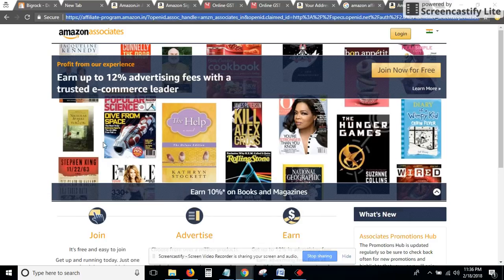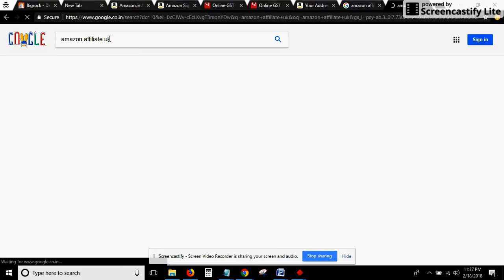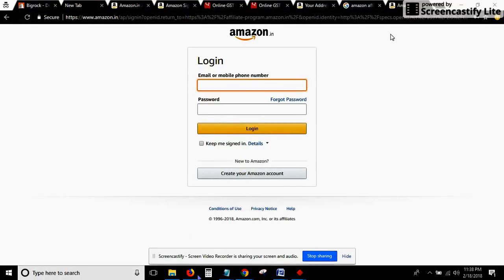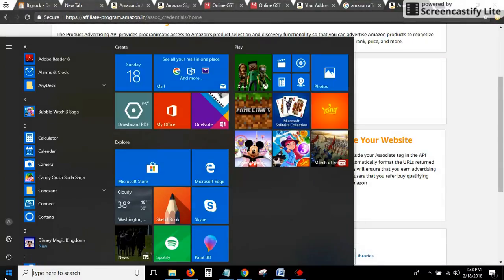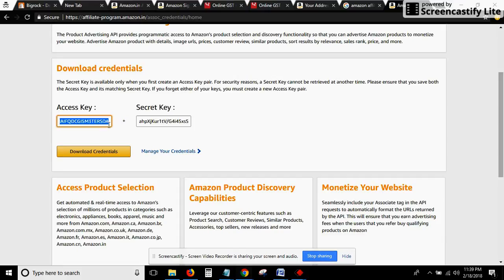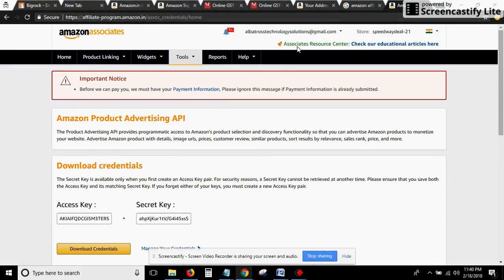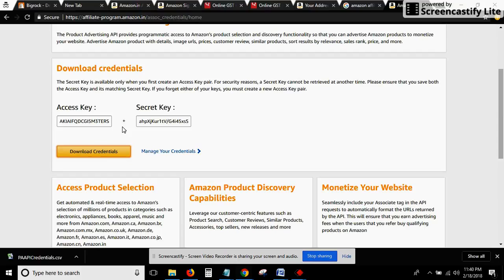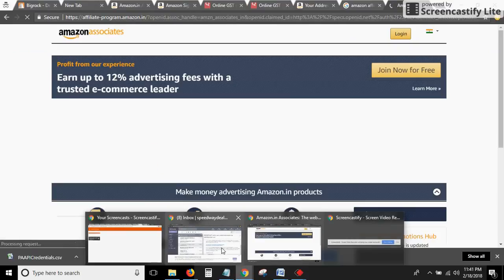How to generate amazon affiliate API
How to get Access Key
Secret Key :
Amazon affiliate Store Id: